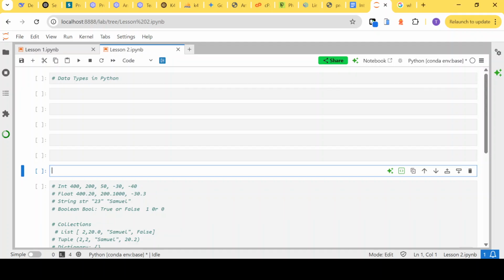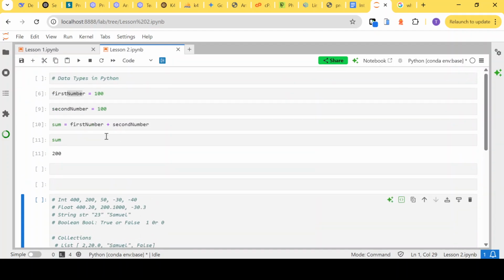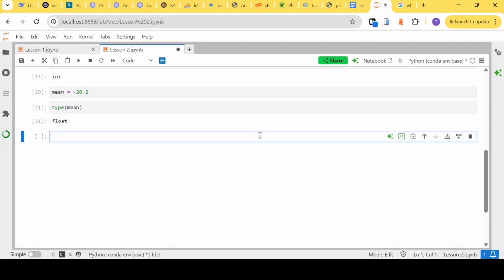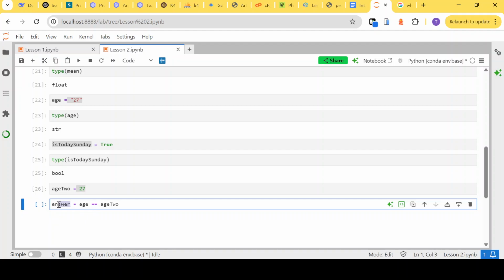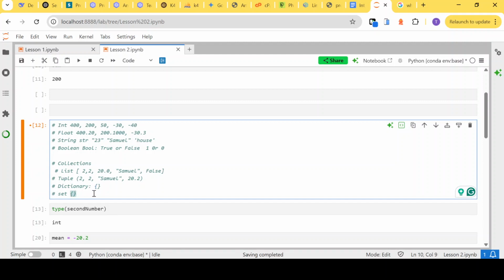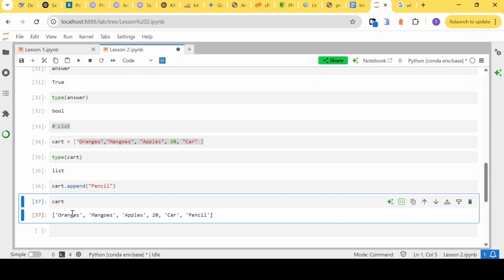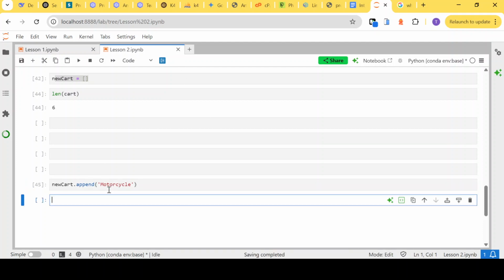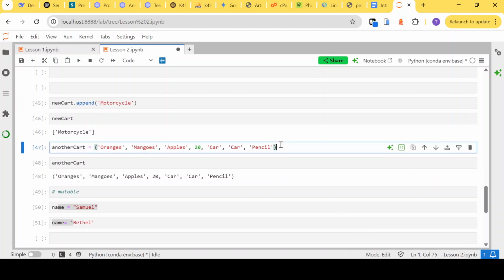Master Python Data Types Tutorial for Data Analysis - 3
Ready to dive into Python for data analysis? Understanding data types is your essential first step! In this short tutorial, you'll master Python's core data types and learn exactly how they apply to real-world data analysis projects.

- Numeric types (int, float, complex) and when to use each
- Text data handling with strings and string methods
- Boolean logic for data filtering and conditions
- Lists, tuples, and dictionaries for organizing data
- Sets for unique data operations
- How to check and convert between data types
- Common data type errors and how to avoid them

This tutorial is perfect for beginners starting their data analysis journey or anyone looking to solidify their Python fundamentals. No prior experience required!
Tags/Keywords
Series Information (if applicable)
Part 1 of the "Python for Data Analysis" series